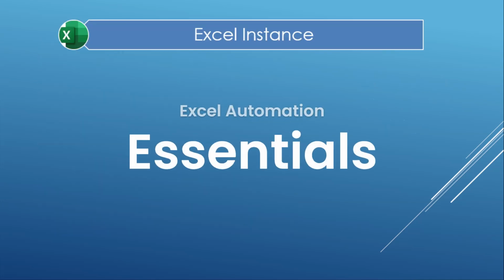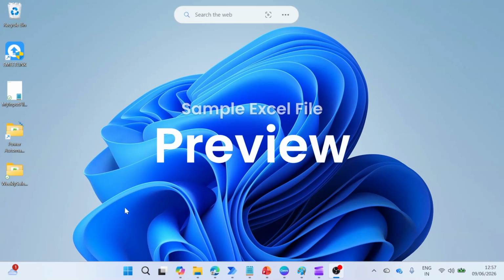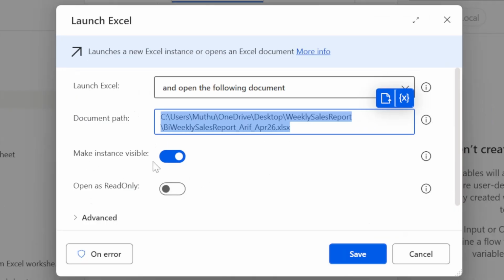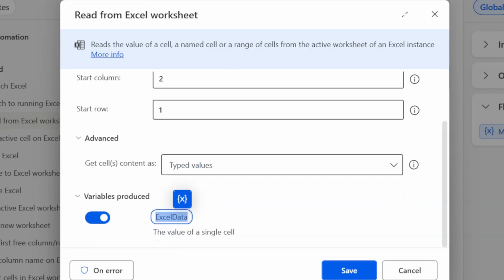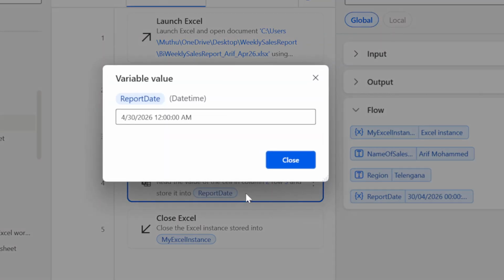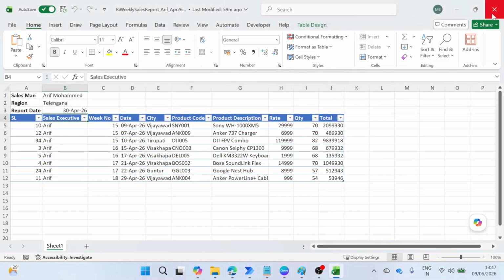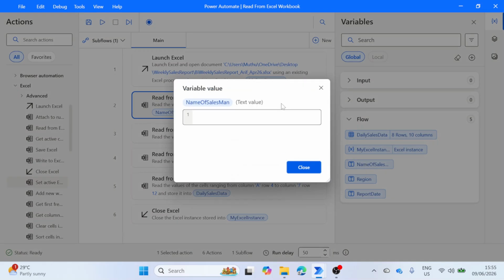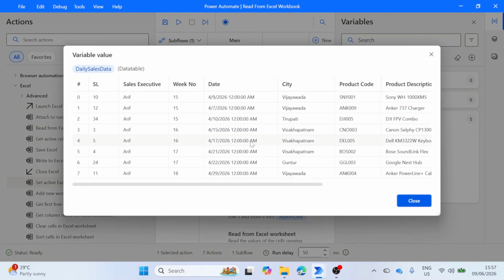Save Hours Every Week: Automate Excel with Power Automate Desktop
This video explains how to automate Excel tasks using Power Automate Desktop. It covers essential steps like launching ms excel, reading and managing worksheets, and closing Excel properly to ensure robust desktop automation flows.

This tutorial demonstrates various actions within Power Automate Desktop for Excel integration, making your process automation more efficient and improving workflow management.

Learn the essential skills to automate Excel using Microsoft Power Automate Desktop.
In this video, we cover everything from launching Excel, opening files, reading data, switching worksheets, and closing Excel properly — all with real‑time demonstrations.

📌 Chapters
00:00 Introduction
00:36 Excel Automation Essentials
03:25 Launch Excel Instance
03:52 Open Existing File
05:15 Read A Specific Cell
08:31 Read a Range of Data
11:37 Set Active Worksheet
14:23 Closure

If you're learning RPA, automation, or preparing for an automation job role, this video is your perfect starting point.